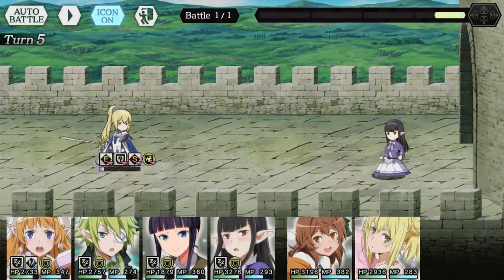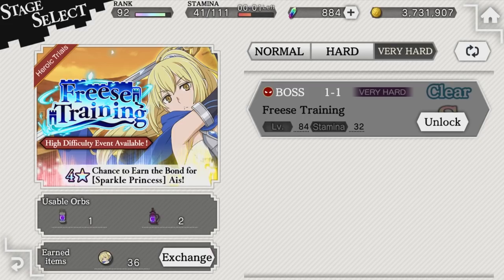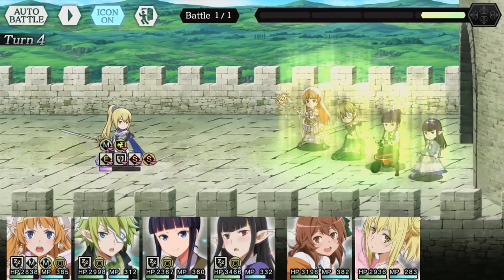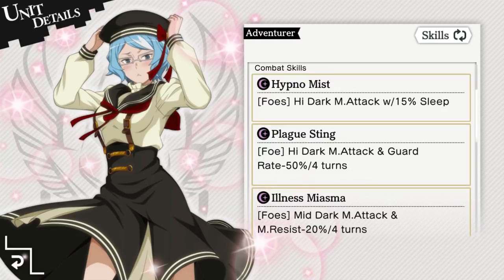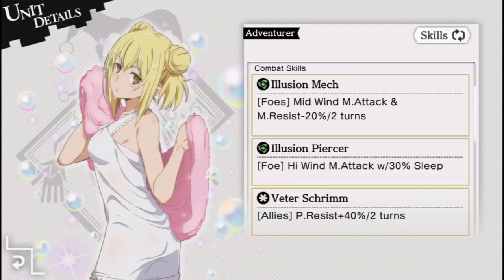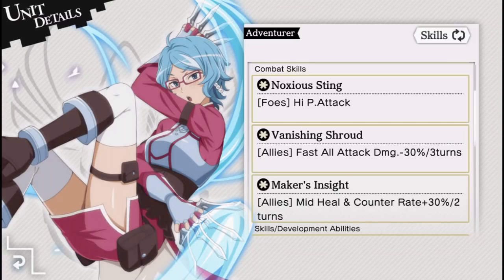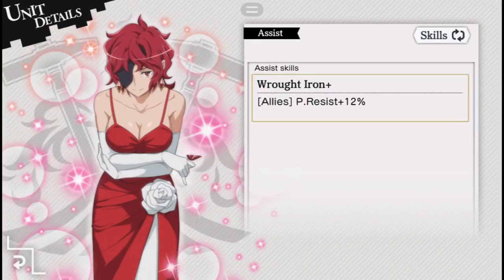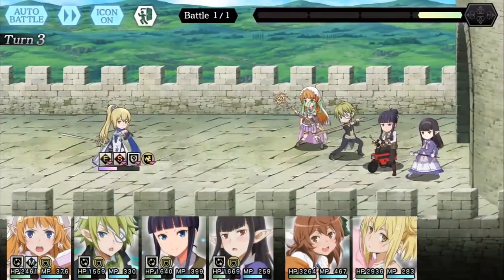Sparkle Princess Ais Heroic Trial Tips - Get Her Bond! - DanMemo Guide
More videos and guides about DanMemo will come out in the near future! Let's all have a fun time venturing throughout Orario and the Dungeon!